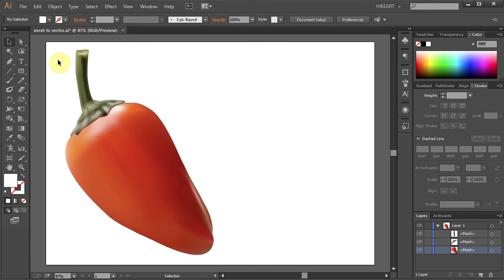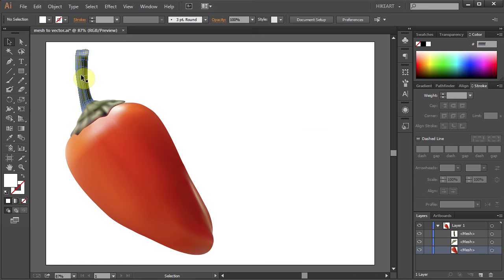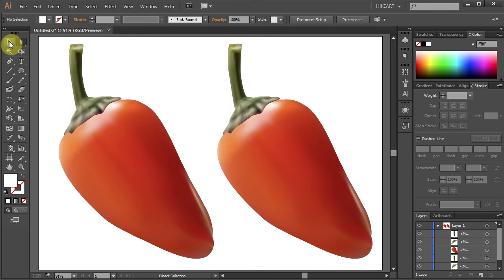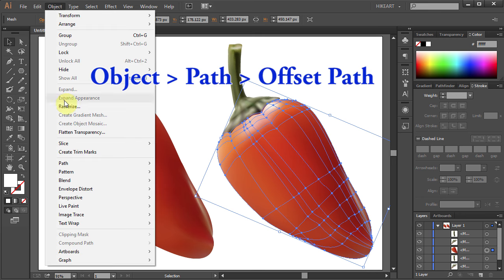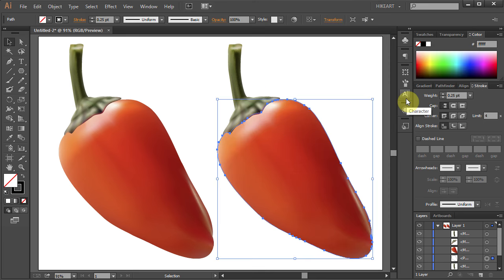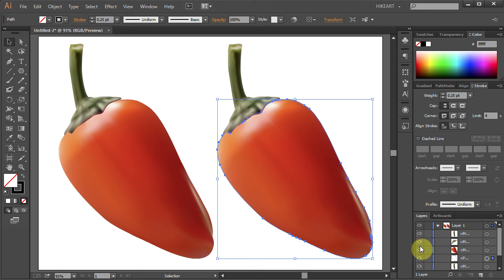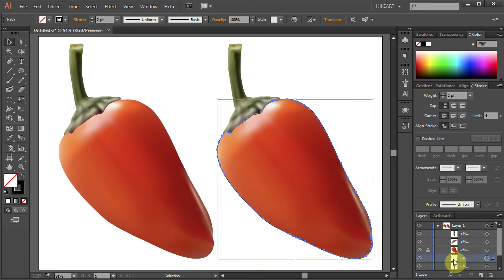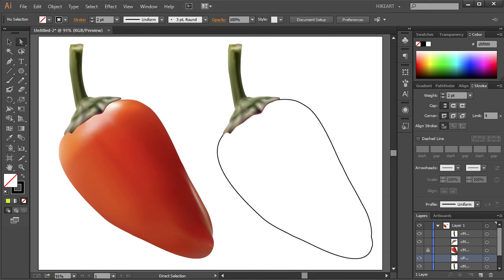How to Convert a Mesh Object back to a Regular Path Object in Adobe Illustrator - Quick Tips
An easy way to remove a gradient mesh  using the offset path option.
TUTORIALS